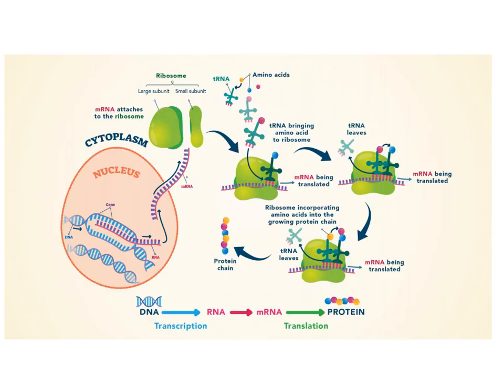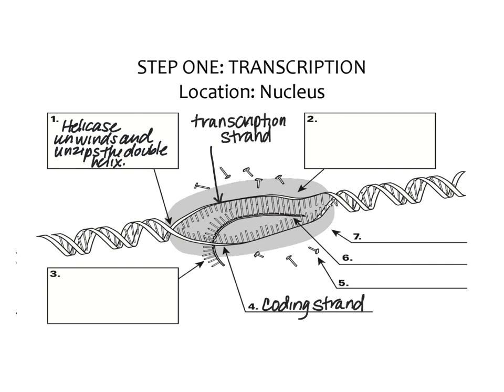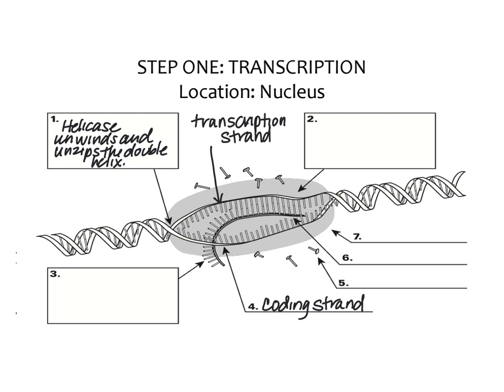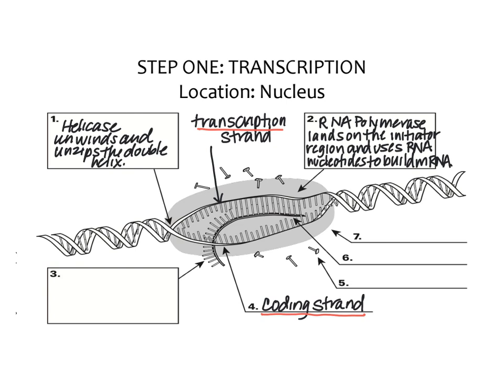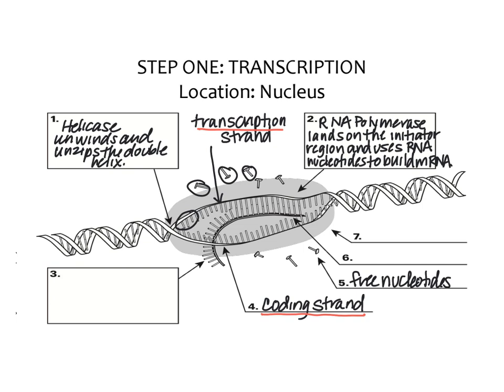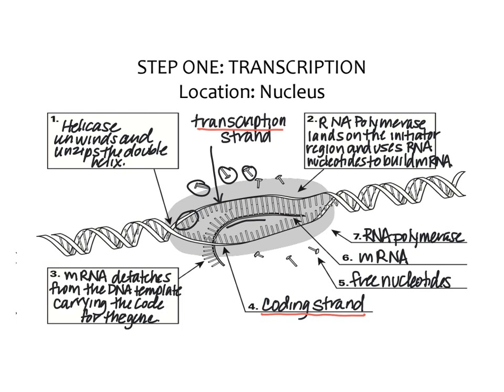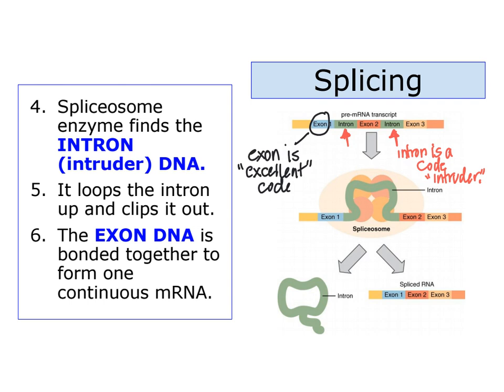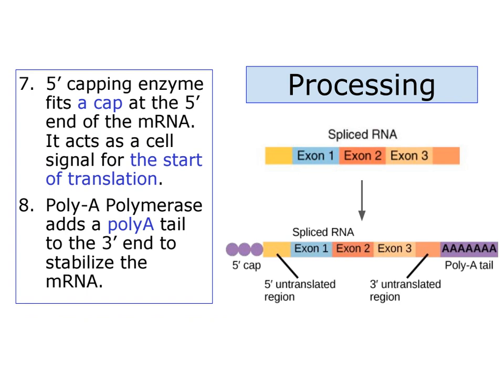Protein Synthesis Transcription Details (HB)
This video outlines the details of Transcription, including splicing and processing and ending with a mature mRNA leaving the nucleus.